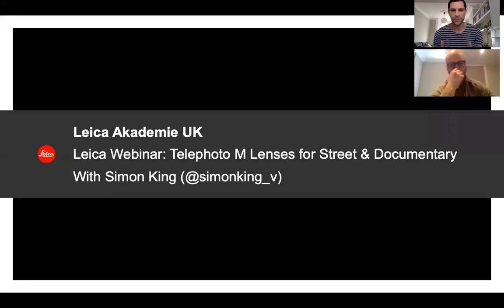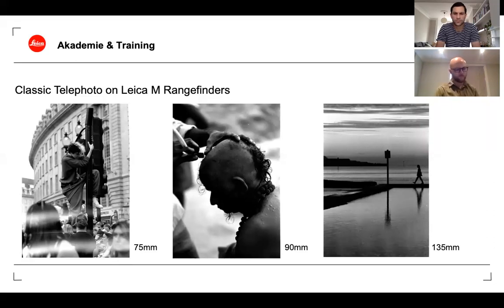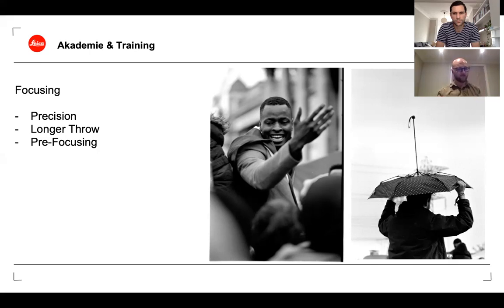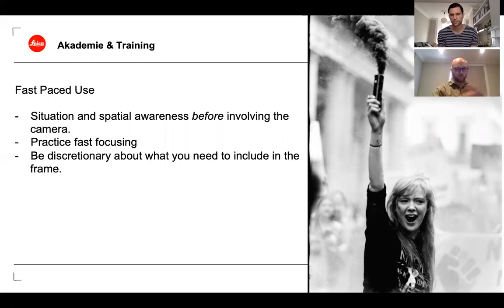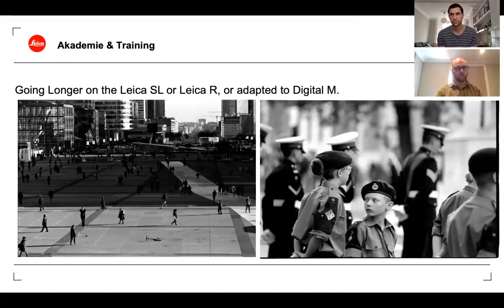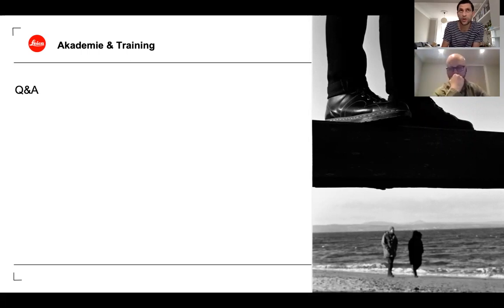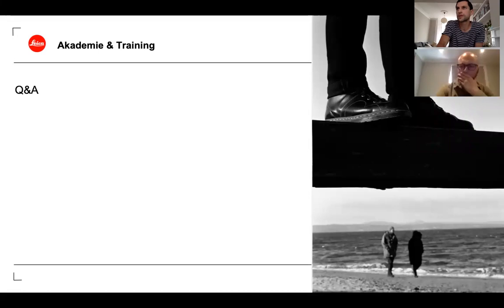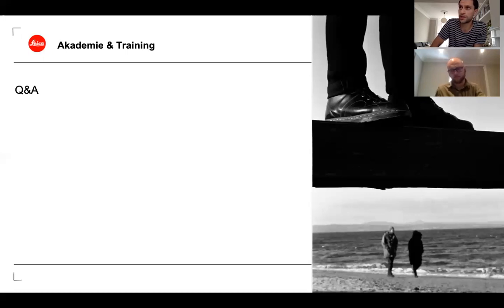Leica Akademie Webinar, Telephoto M Lenses for Street & Documentary (w/ Simon King) 5/08/2020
Broadcast live via Zoom on 5/08/2020. In this webinar I discuss some of the ways I use telephoto lenses on my rangefinder cameras in order to produce my work.